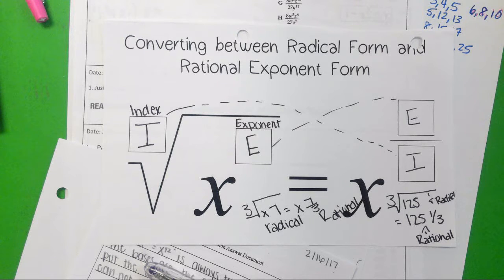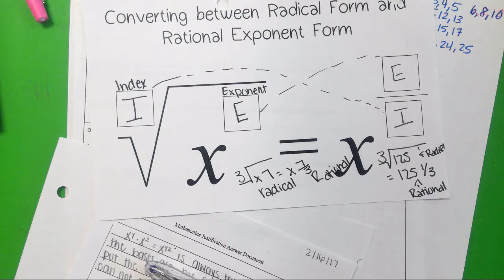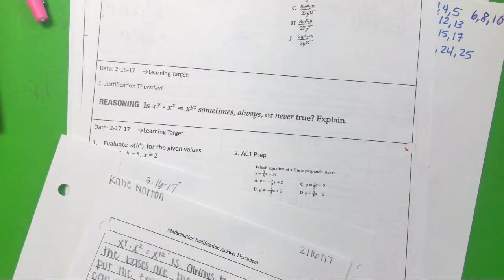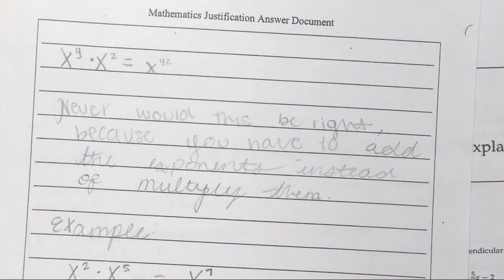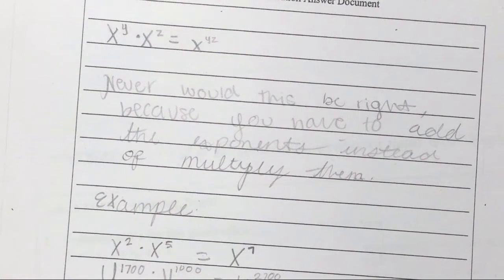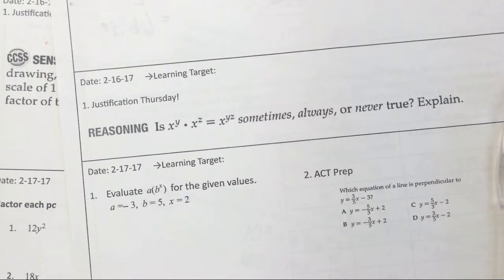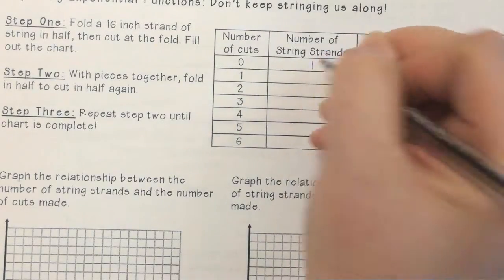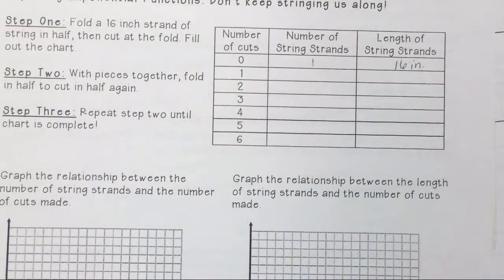Exponential Functions from 3rd Period on 2 16 17